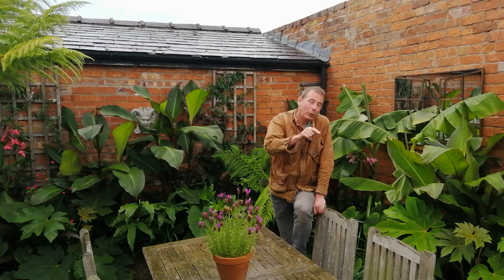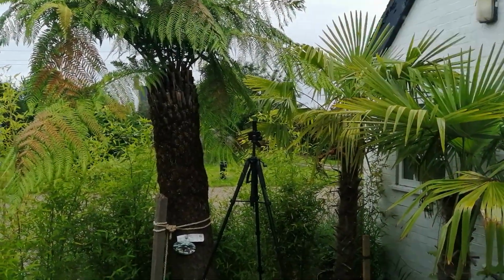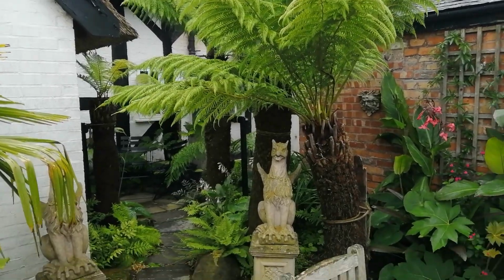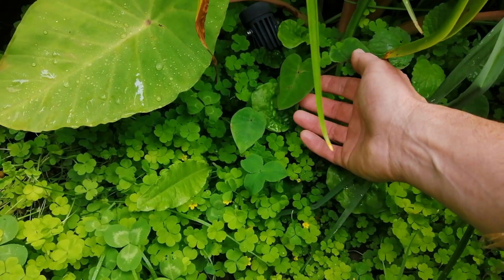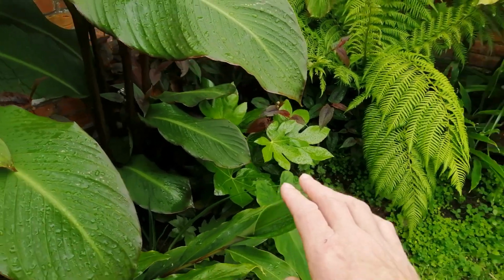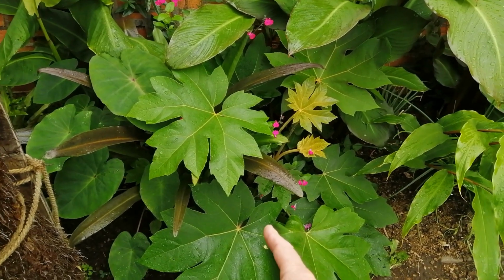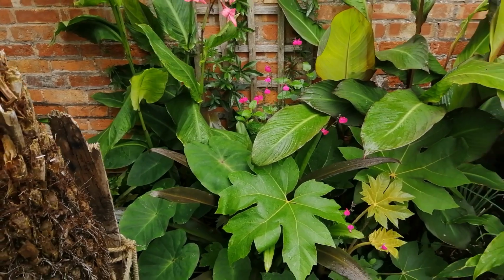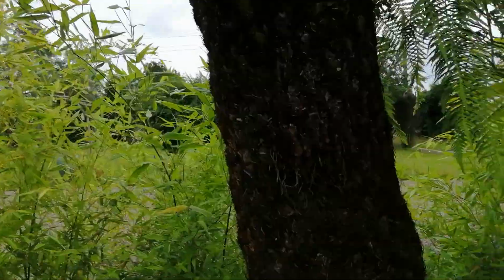Exotic Tropical Jungle Garden Tour | Tetrapanax | Colocasia | Canna | Banana | Musa Basjoo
How to make an exotic tropical garden, exotic tropical plants, jungle plants, colocasia, pink china colocasia, esculenta, musa basjoo, tetrapanax, garden tour, tree ferns, fatsia